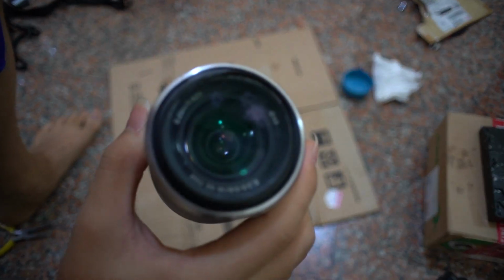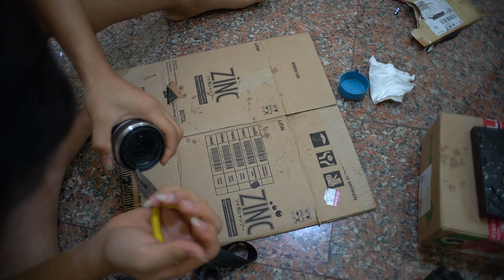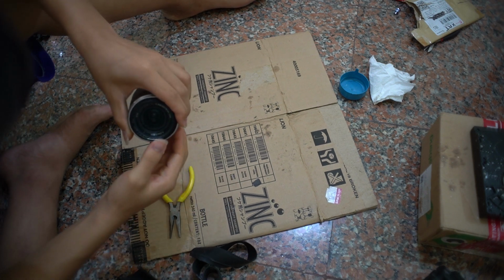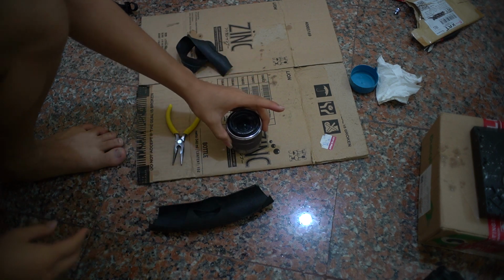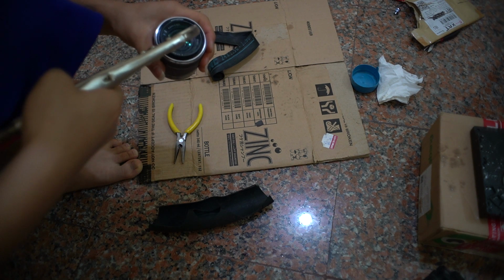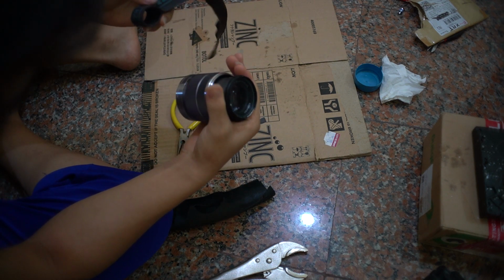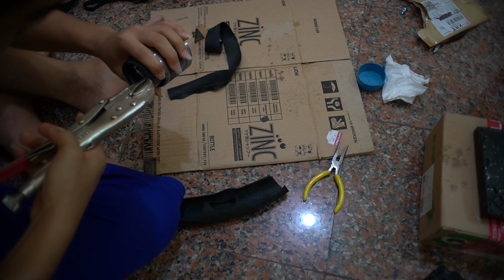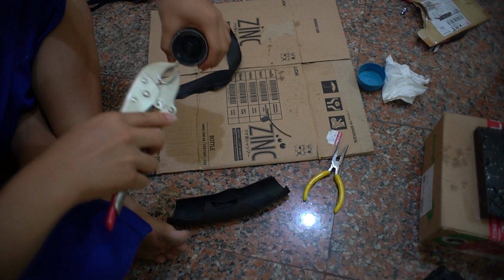Removing A Stuck Dented Filter Easily (Sony 18-55mm Kit Lens)